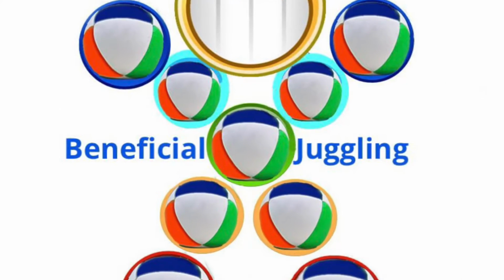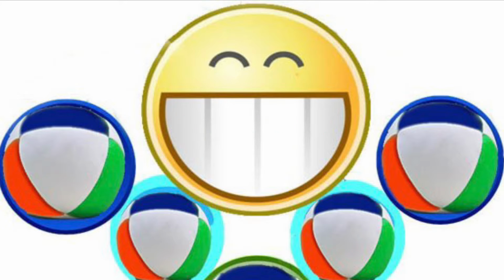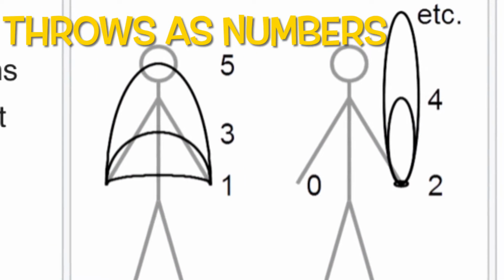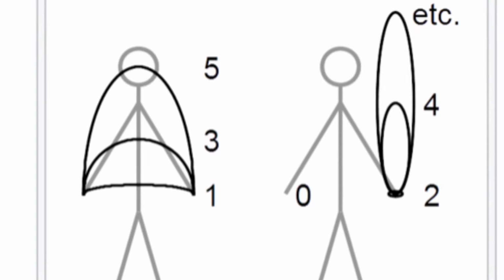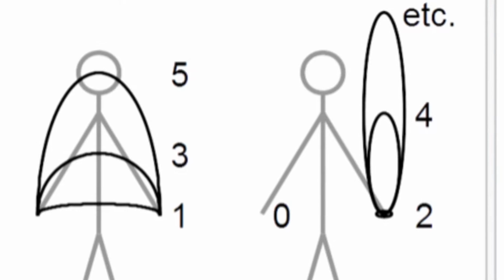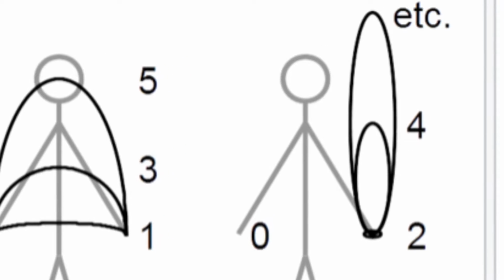How To Juggle Siteswap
Join Beneficial Juggling